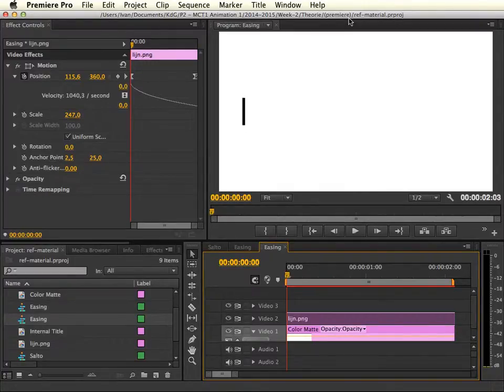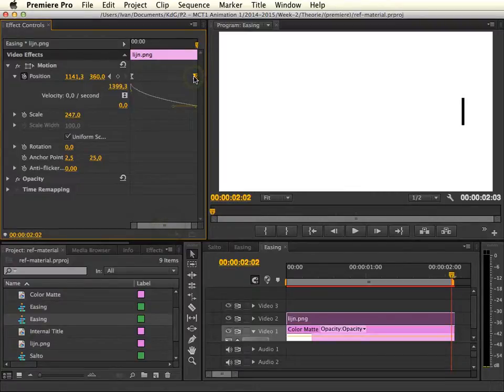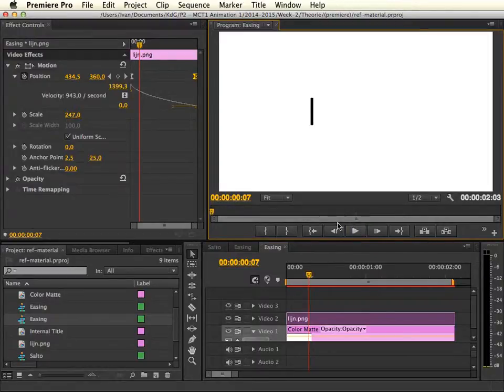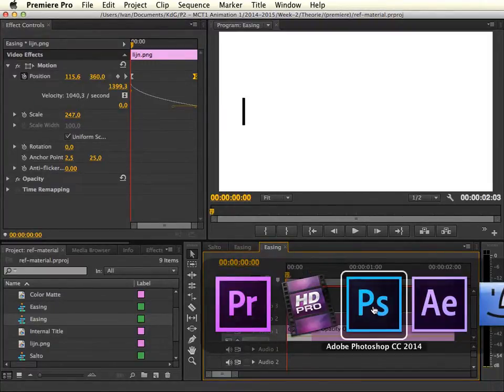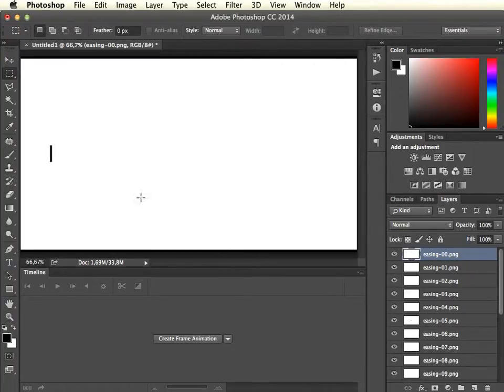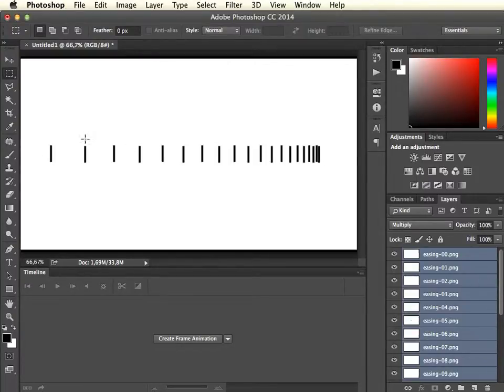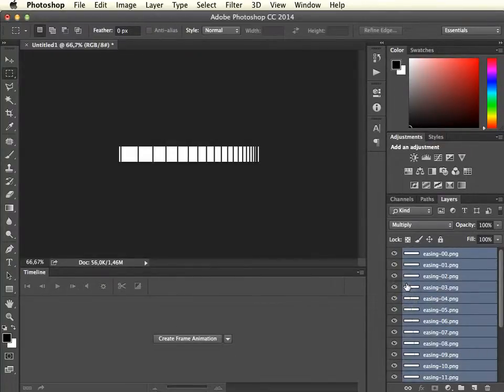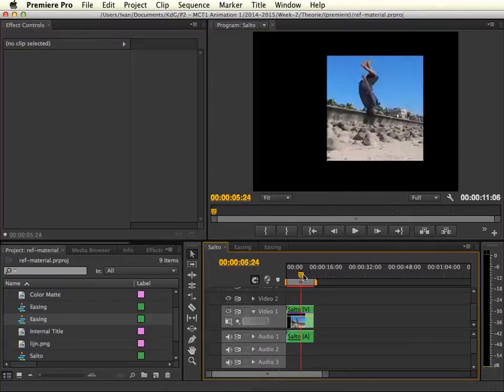Creation and Usage of Reference Footage for Stop Motion Animation